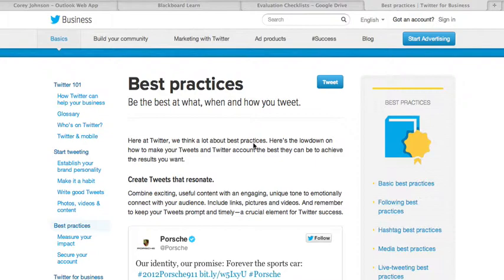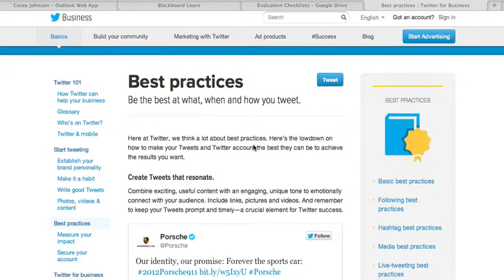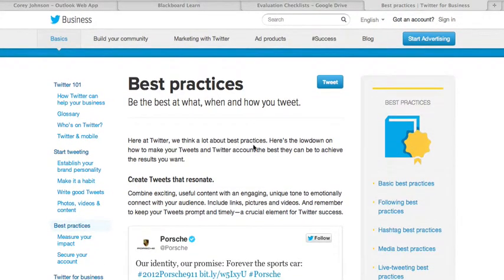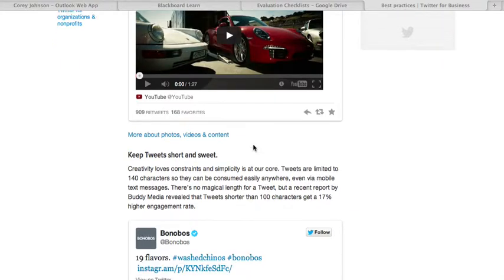Screen Capture Video Twitter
This is Team Slacker's screen capture video regarding our favorite source from our annotated bibliography about Twitter.